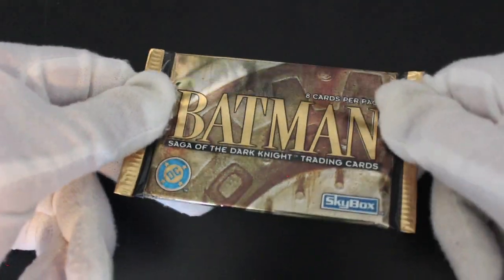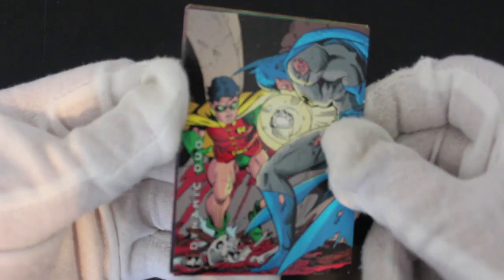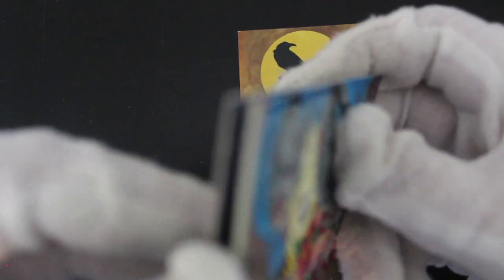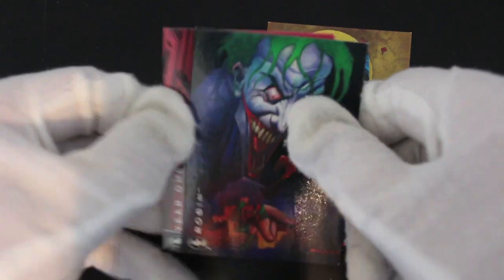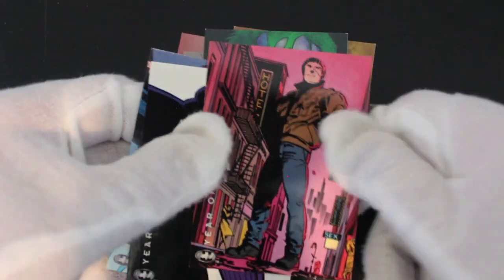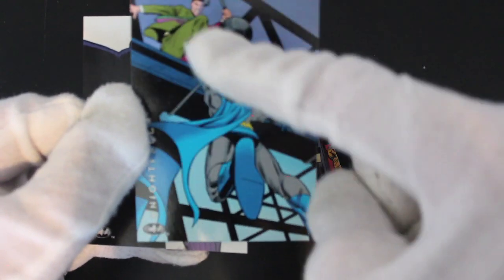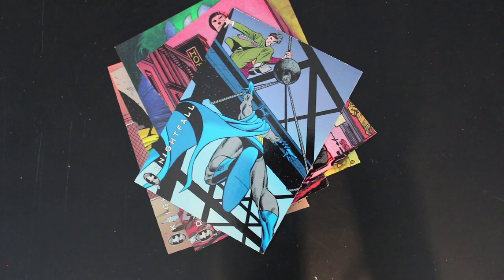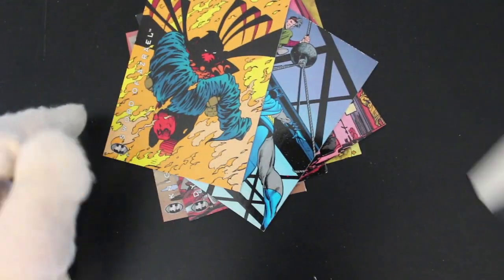Trading Card Tony #285 - Batman Saga of the Dark Knight - Pack Opening!